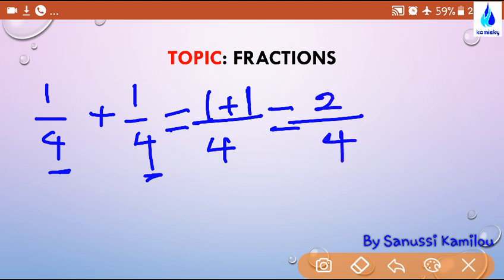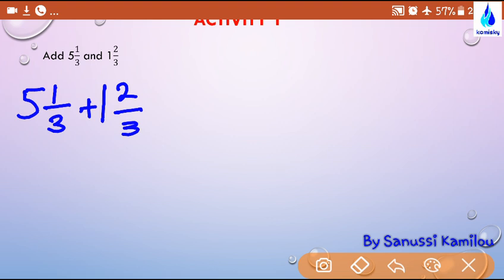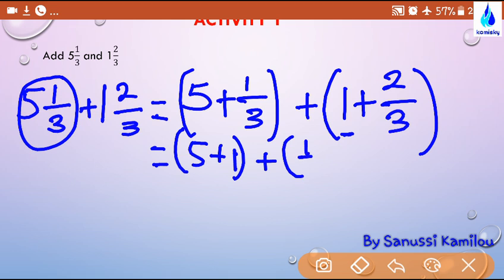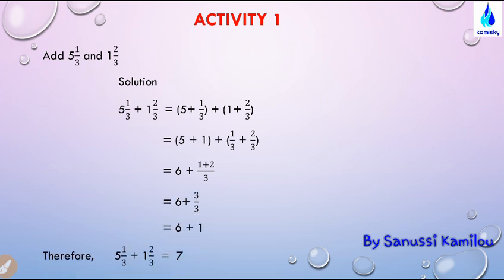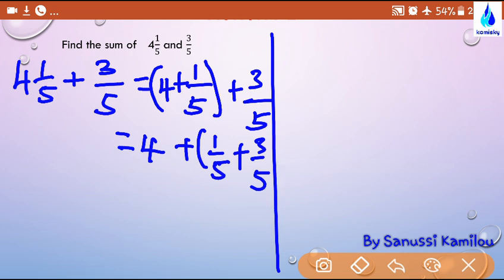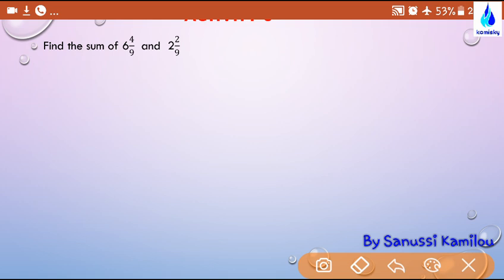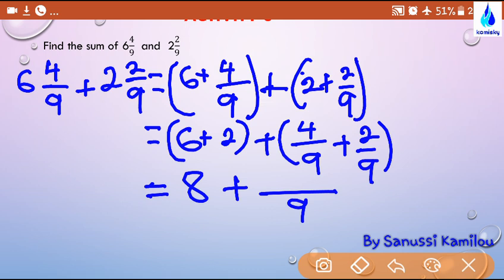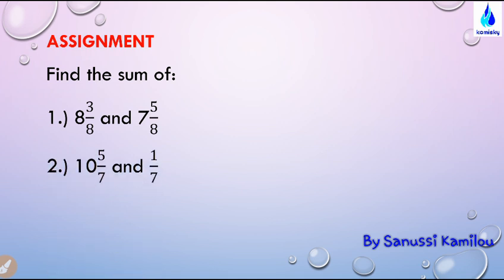Basic Mathematics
Fractions